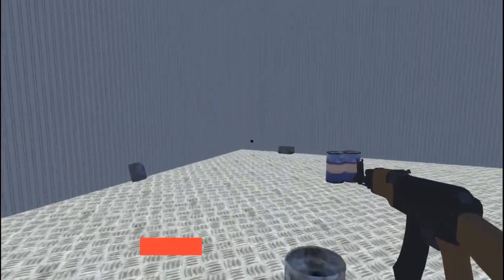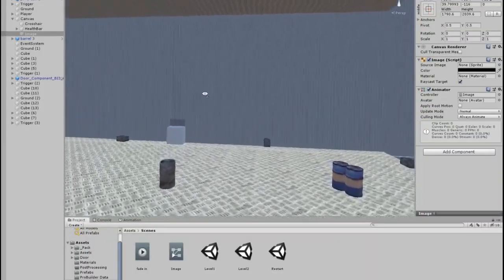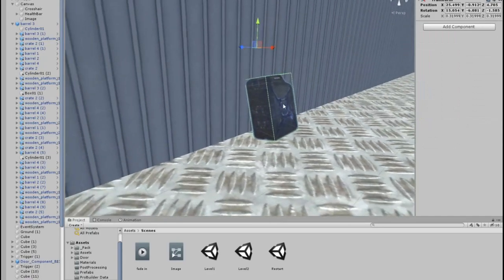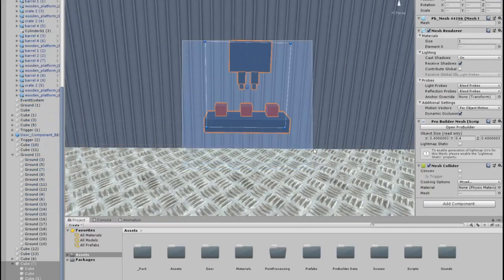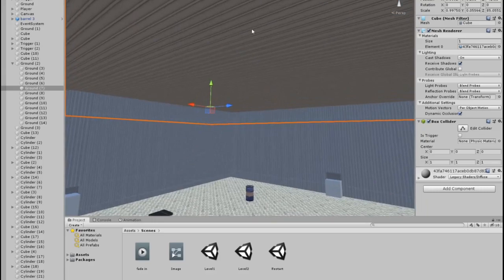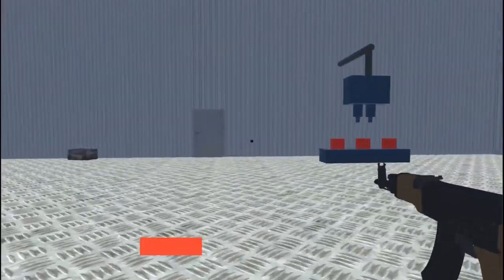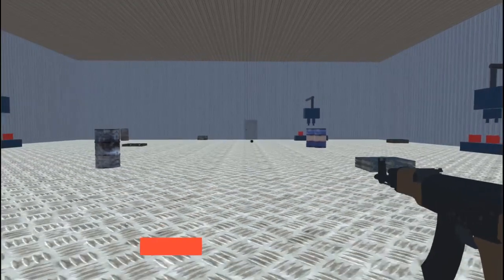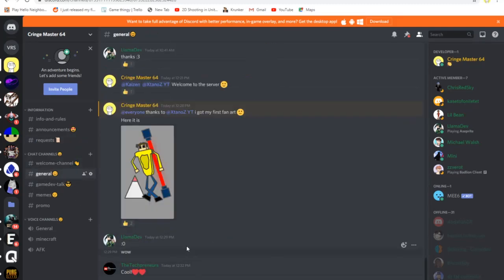Indie 3D Game Devlog #4 - New Props, Layout Changes & more...